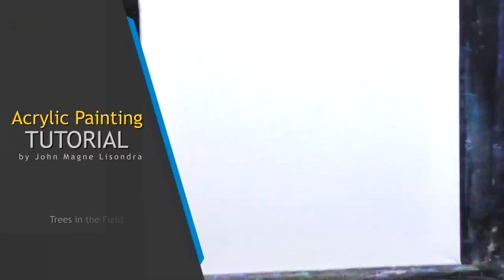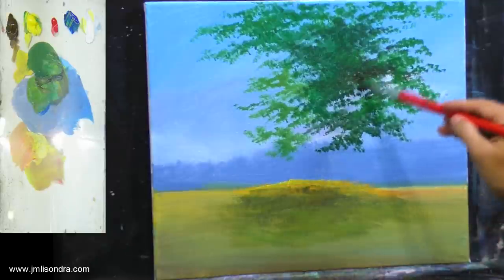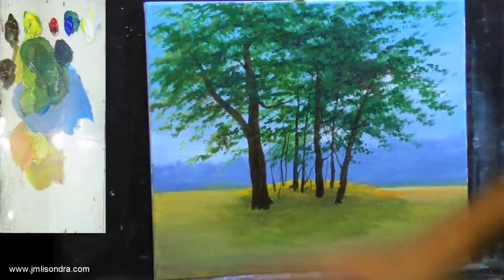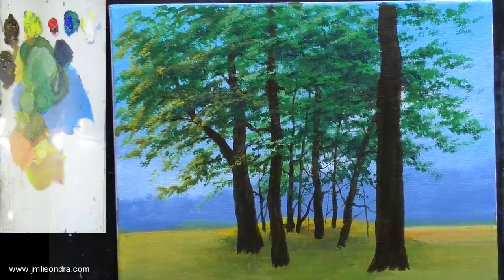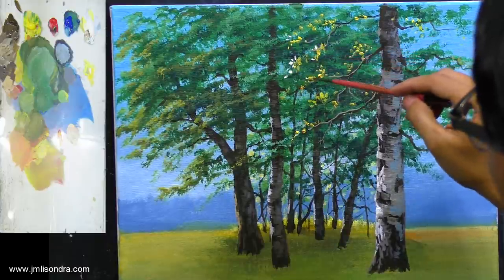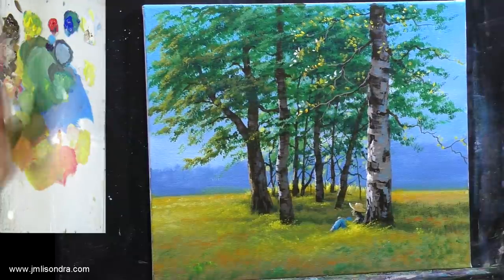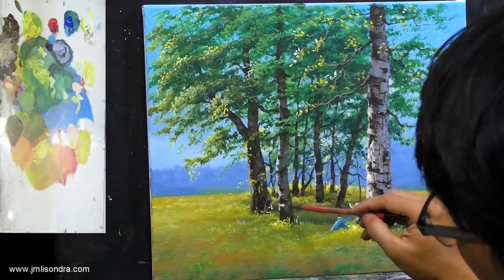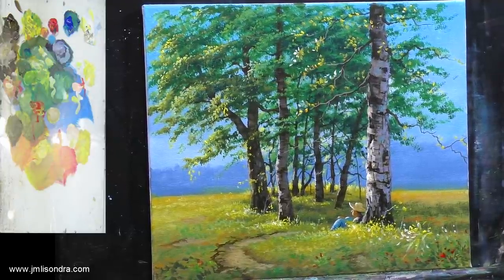Acrylic Landscape Painting Tutorial / Trees in the Field / JMLisondra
In this acrylic landscape painting in time-lapse, you can learn on how to paint trees in the field by jmlisondra.

In this tutorial, you can learn on how to paint realistic landscape with trees in the center of the field in a step by step easy and basic acrylic landscape painting tutorial for beginners and advanced artists. You can learn on how to paint a farmer lying on the big tree.

Heartland